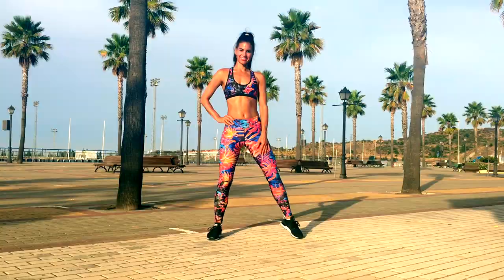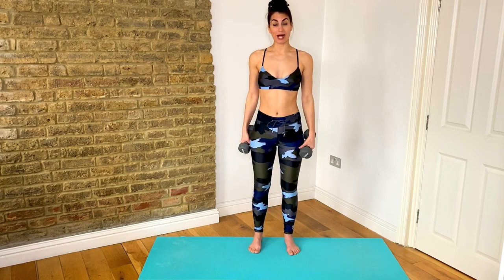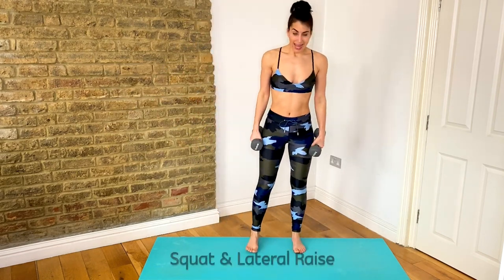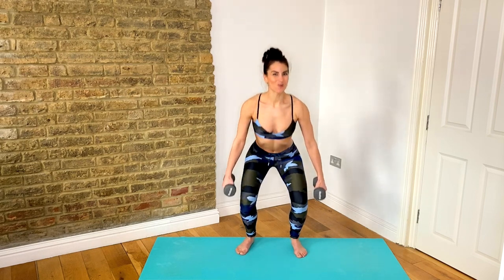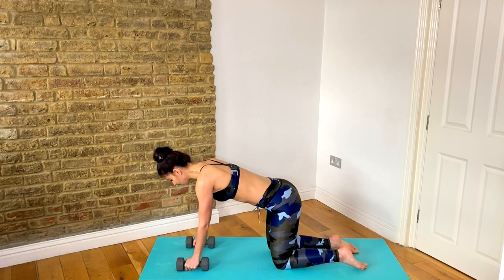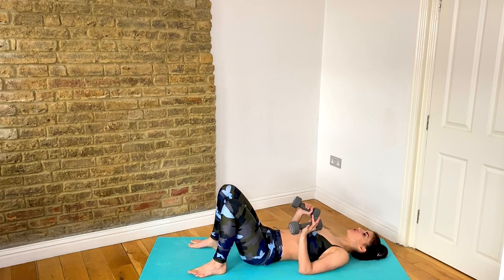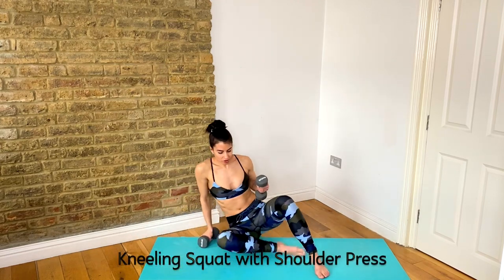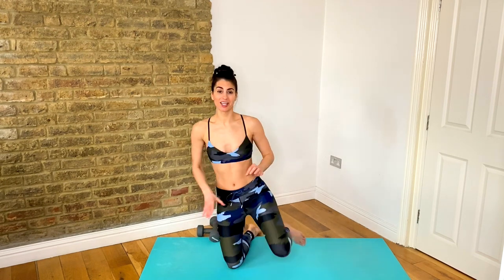Full Body Dumbbell Workout to Get Fit Fast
Full Body Dumbbell Workout to Get Fit Fast. You can complete this circuit up to 5x. How many rounds can you complete? (I'm using 4kg dumbbells) ▼▼▼

▼ FOLLOW ME ▼